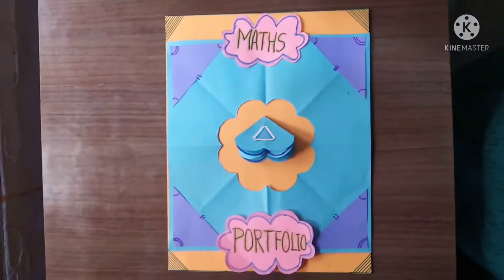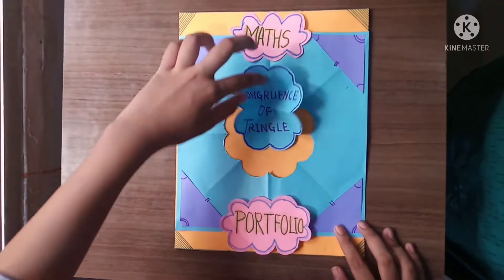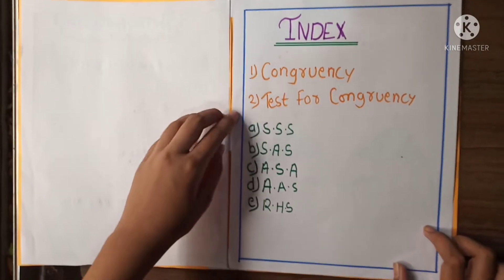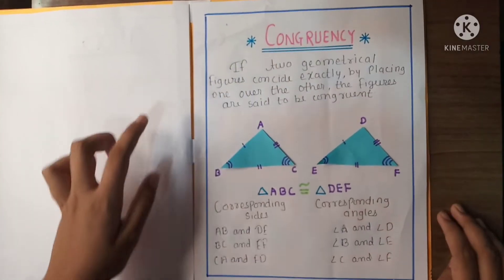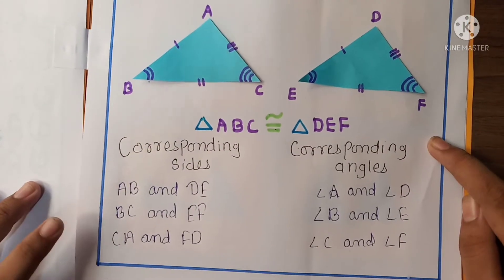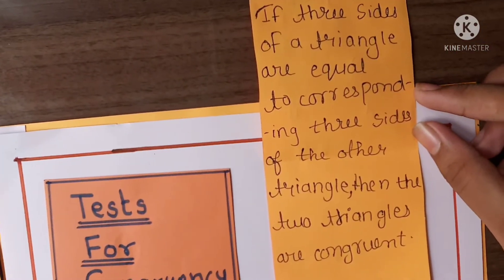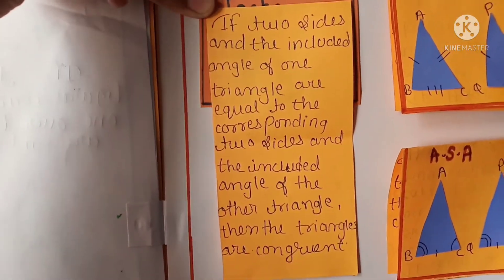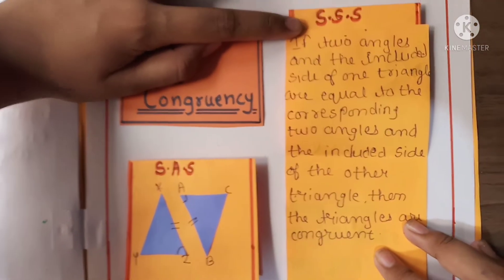Maths Portfolio Class 7 - Maths Project for Class 7- Maths Activity Class 7 -Congruency of Triangles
𝙃𝙞𝙣𝙙𝙞 𝙋𝙧𝙤𝙟𝙚𝙘𝙩👇:
Maths Portfolio Class 7 - Maths Activity Class 7 - Maths Project for Class 7

maths portfolio
maths portfolio cover page
maths portfolio class 7
maths activity for class 7
maths project for class 7
portfolio module 7
portfolio 7
module 7 portfolio
how to write portfolio 7 in an easy way?
maths model for class 7
7th model portfolio
basics of geometry
art integrated activity
maths day project
art integrated project maths
Grade 7 math project
maths tlm for class 6 to 8
triangle project